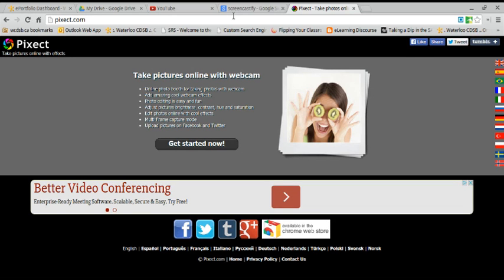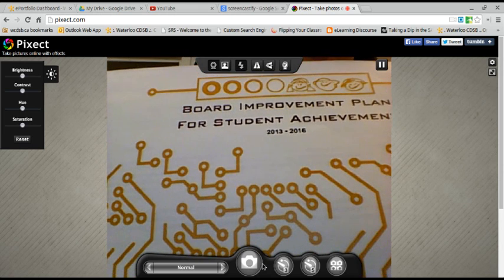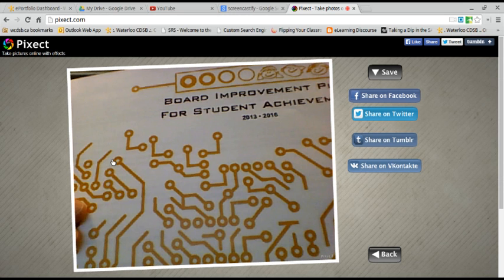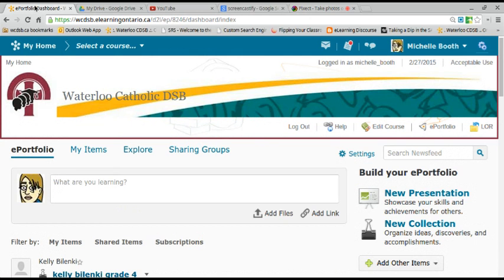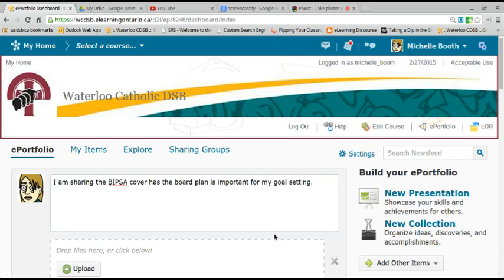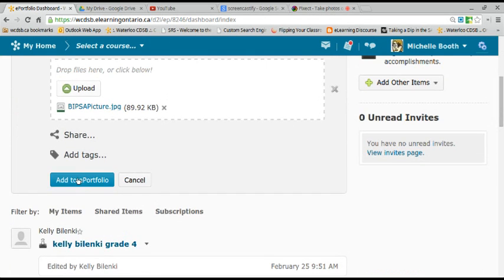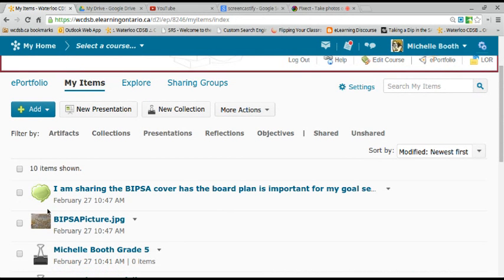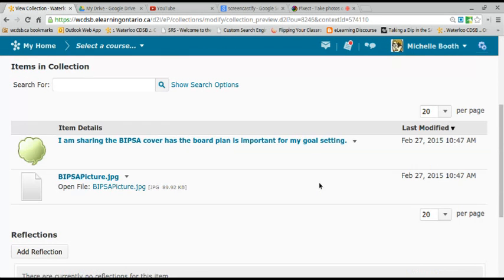UploadImagestoD2LePortfolioUsingChromebook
to collect images of student work for D2L eportfolio
D2L ePortfolio dashboard to upload artifacts
take image with chromebook and pixect.com
saving files to google drive
uploading image file to ePortfolio
Add the artifact to the collection